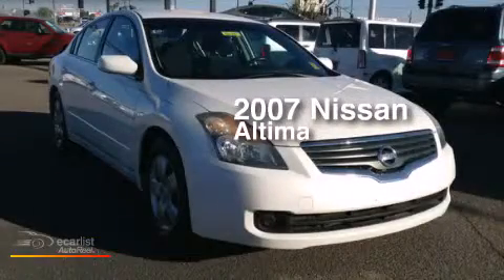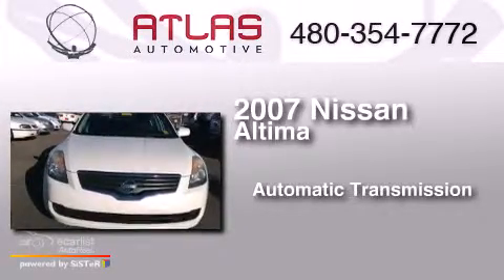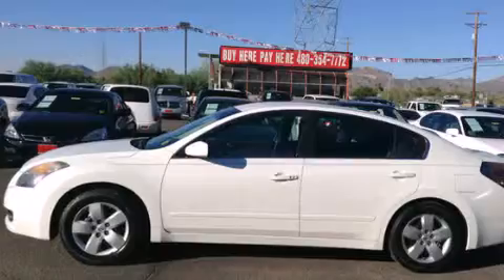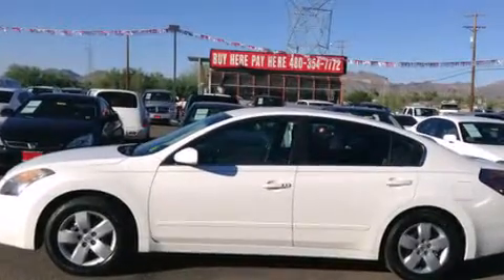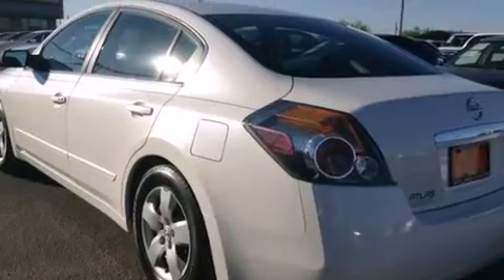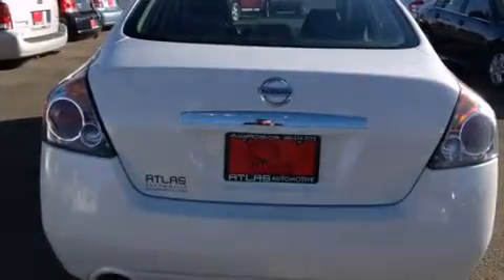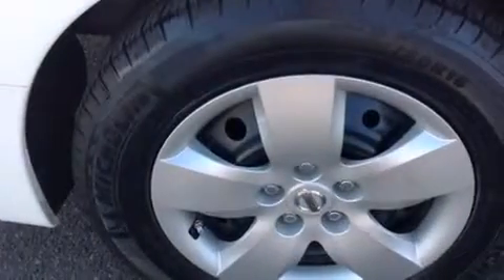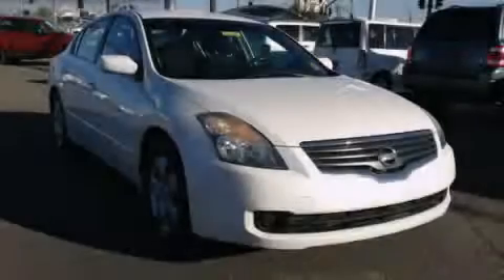2007 Nissan Altima Mesa AZ 85207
We have been honored to serve the Mesa AZ area , we promise that your experience at our dealership will exceed your expectations ! Year : 2007 Make : Nissan Model : Altima Engine : 2.5L DOHC I4 Engine Trans . : Automatic Miles : 74,639 Interior : Other Atlas Automotive 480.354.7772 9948 E Main Mesa , AZ 85207